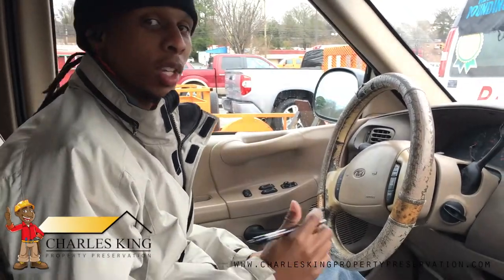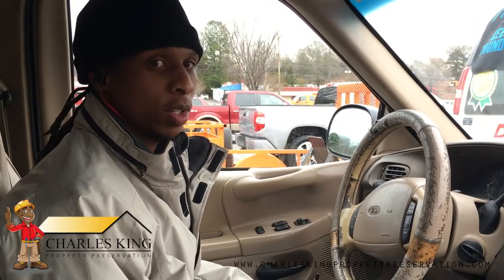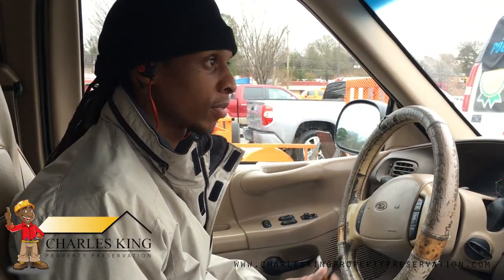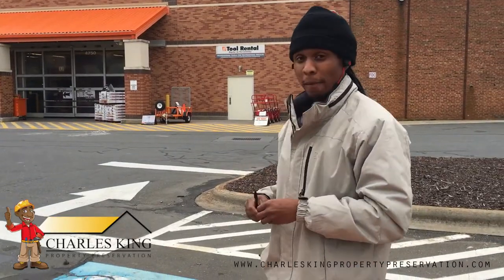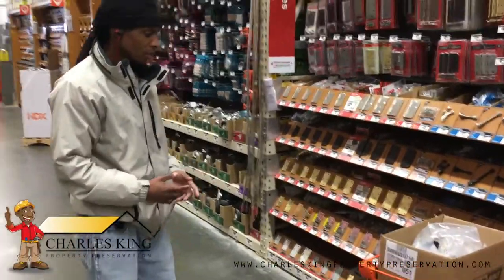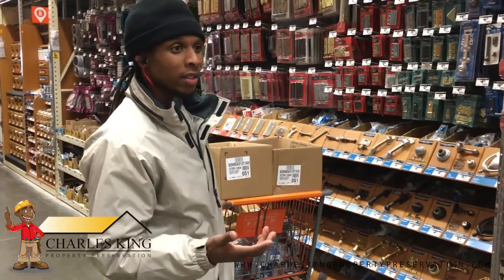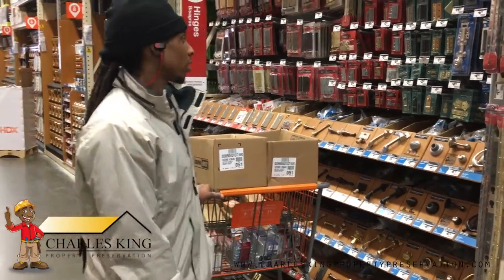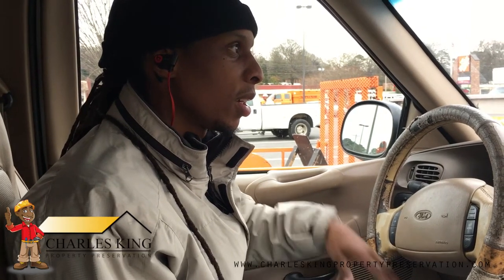PROPERTY PRESERVATION TRAINING - How To Find Contractor & Supplies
00:00 Introduction
00:52 Where You Can Find Good Contractor
02:39 Why You Should Buy Quality Material
03:49 Sometimes You Can Find It Cheaper
04:47 How To Calculate Cost
05:30 Outro

When searching for a one stop shop for supplies I always find it easiest to locate a Home Depot or Lowes. While they may not have the best price at times, they're convenient.

Whenever I'm doing property preservation training and people ask How To Find Contractors & Supplies, this is the location I tell them will serve them best!

These big store fronts are a prime location for all the contractors and supplies you'll need to do property preservation work.